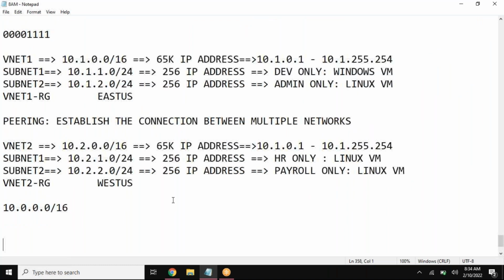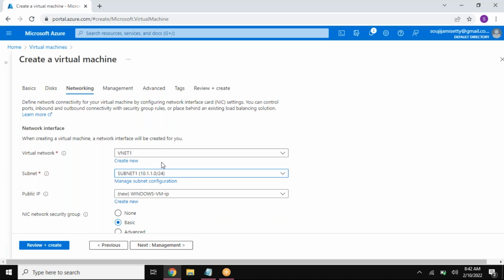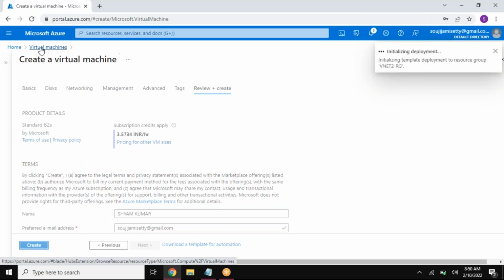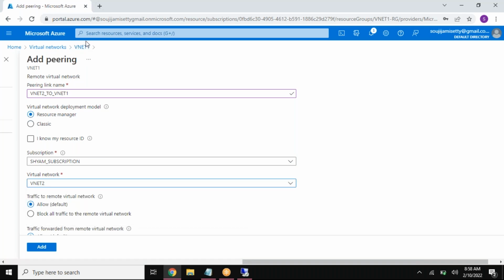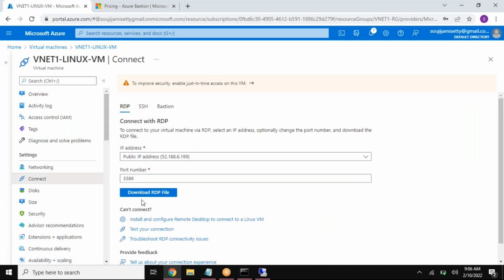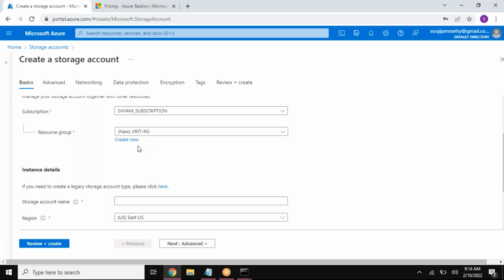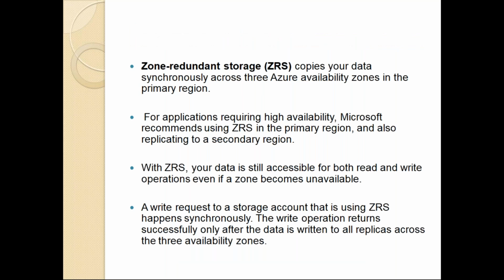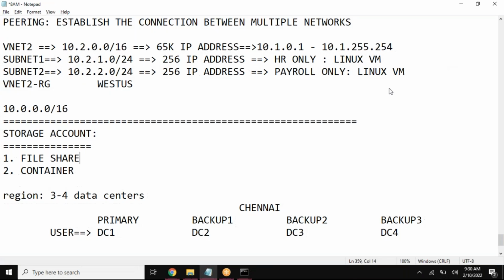Azure Devops | Class 11